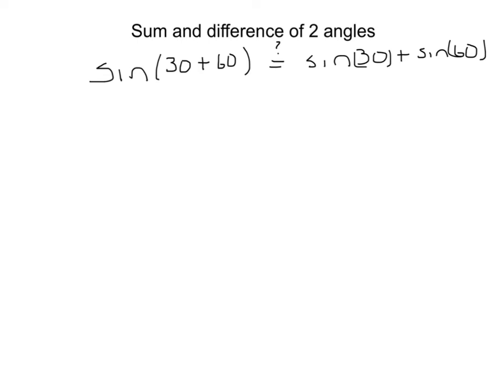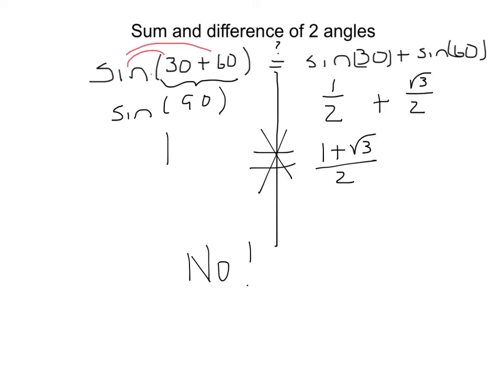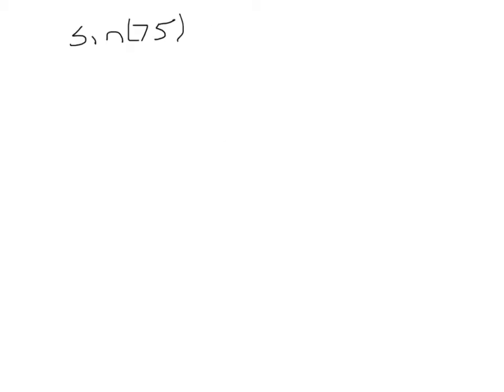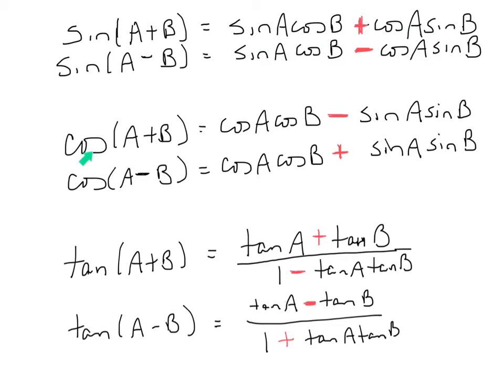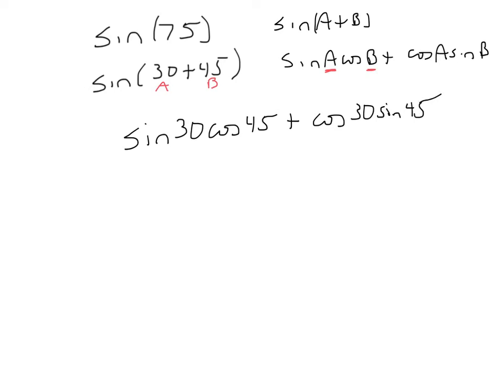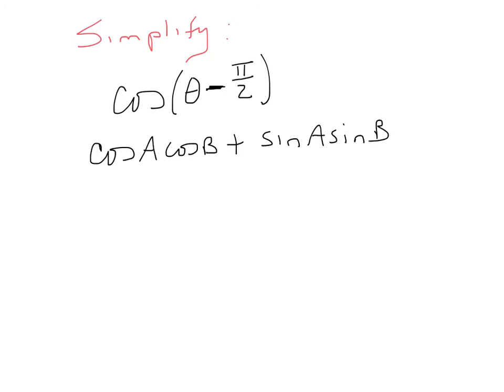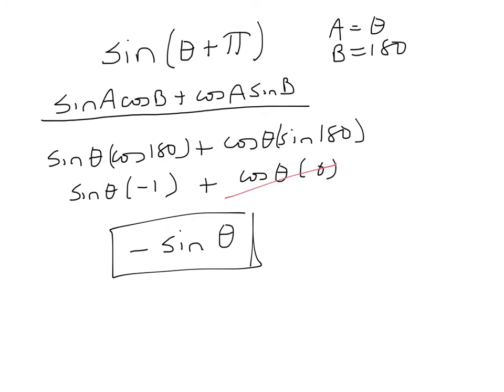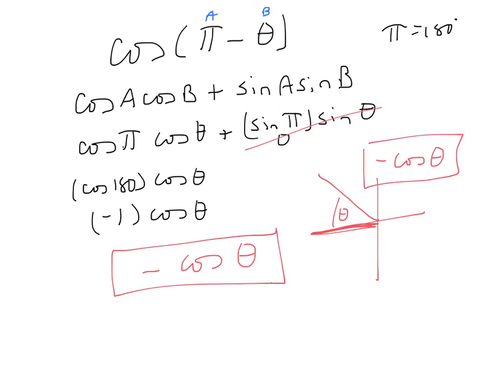sum and difference of 2 angles